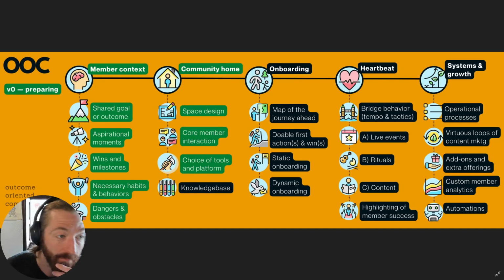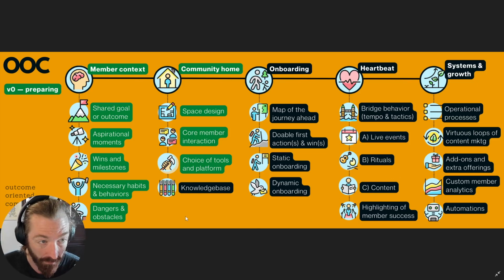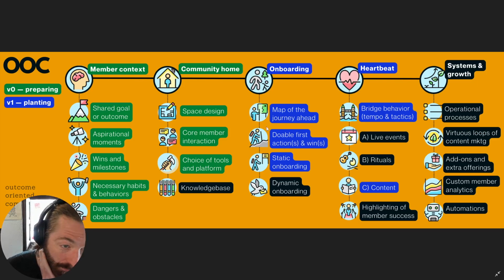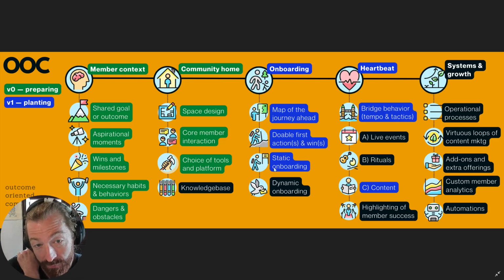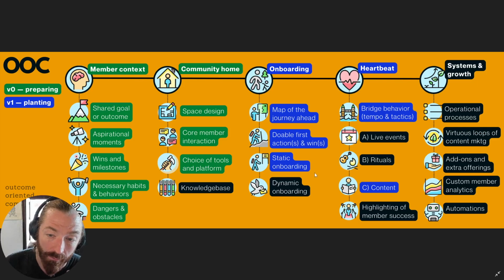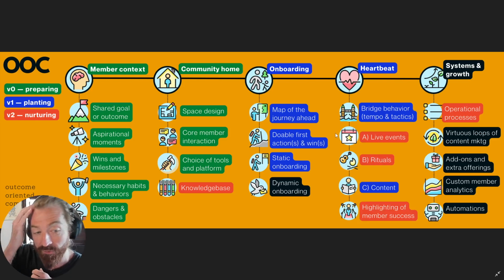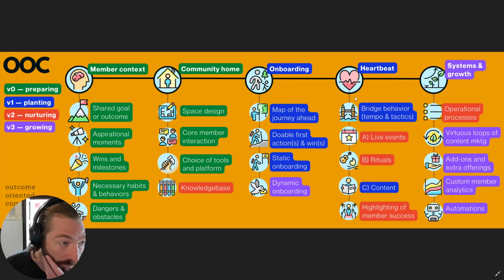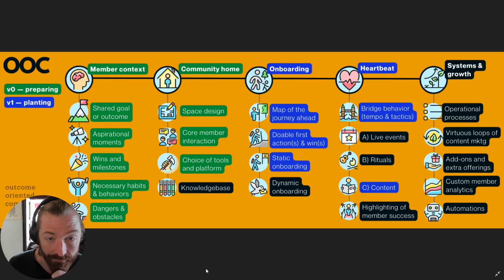[OOC] Four milestones for creating an outcome-oriented community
This video is part of the ongoing exploration of designing outcome-oriented communities.

To join us in exploring and implementing these ideas, you can find a set of paid, private spaces for us to collaborate